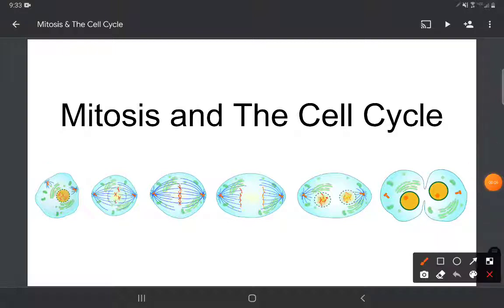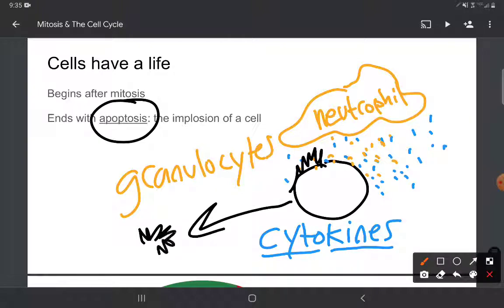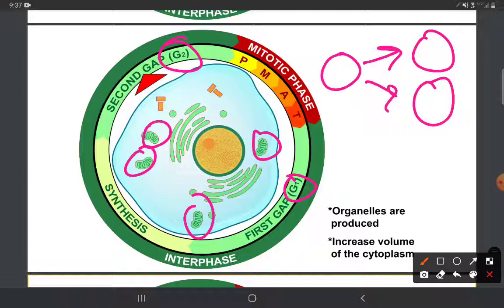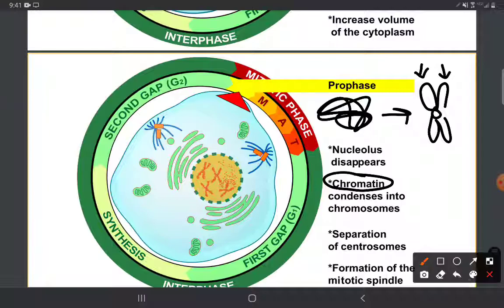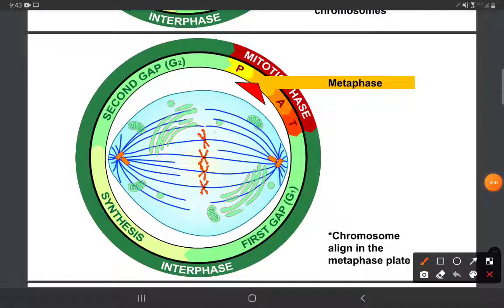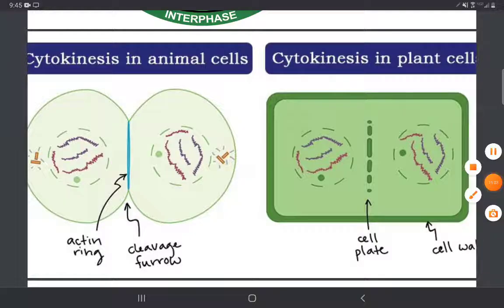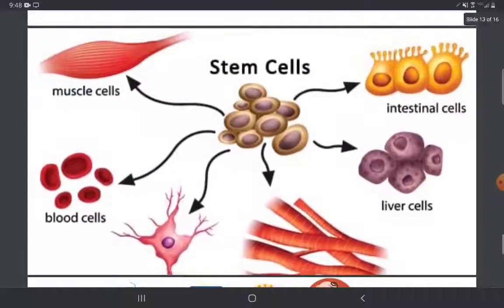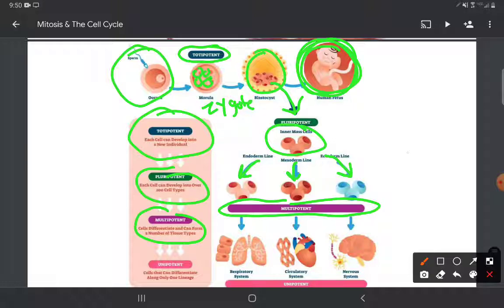Mitosis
Simple overview. Designed for edpuzzle.